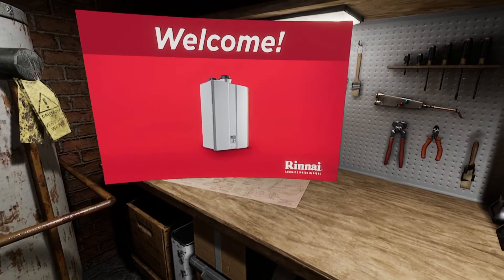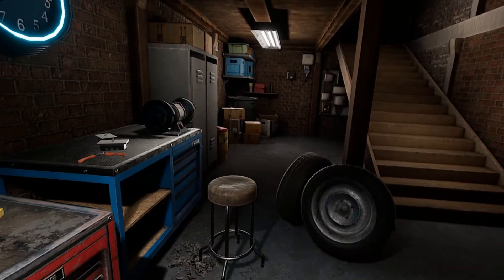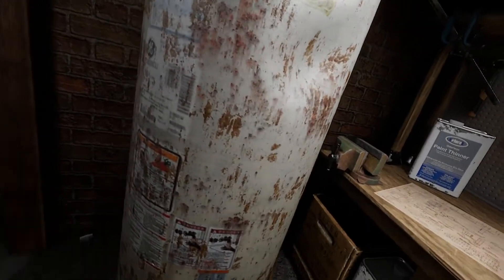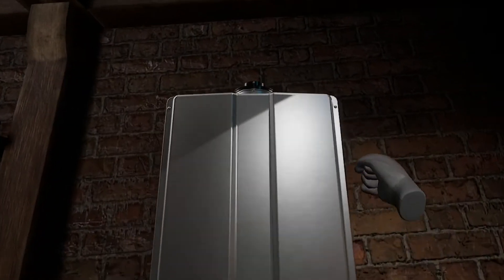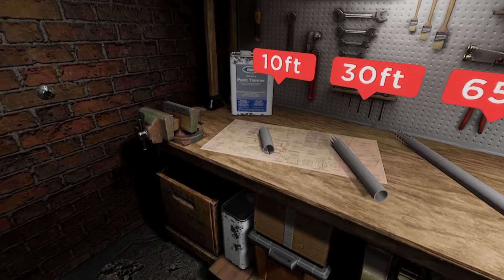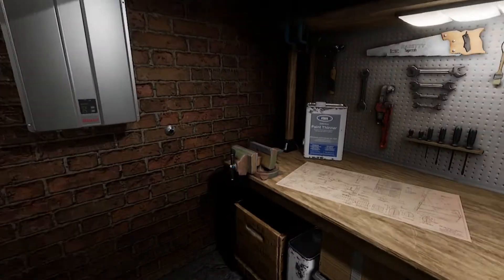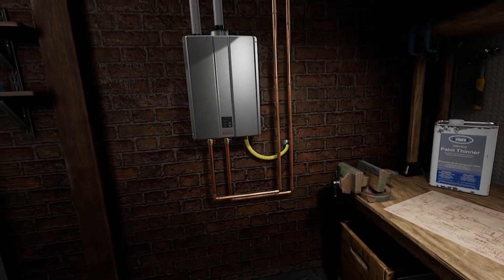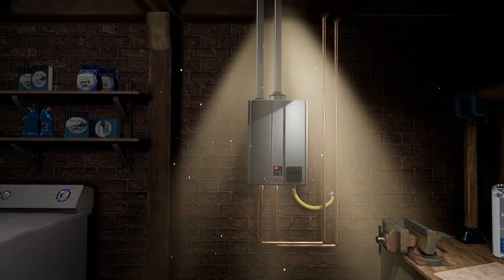Rinnai VR Overview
DIY’ers and professional installers can learn how to install a tankless water heater through the power of VR. The experience, "Yank The Tank" is a fun and informative way of learning how easy it is to install a tankless water heater. The experience was created for Rinnai America, one of the world’s largest gas appliance manufacturers.